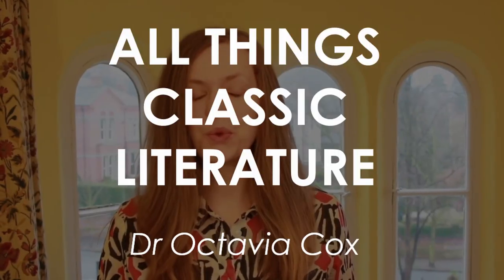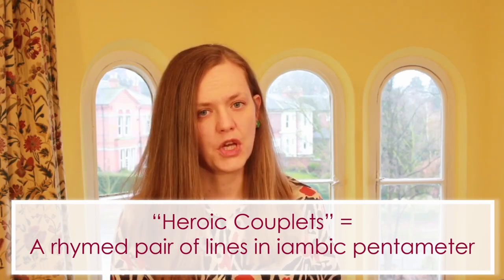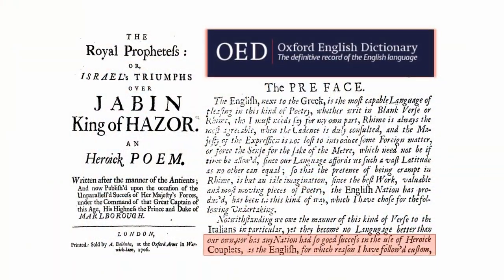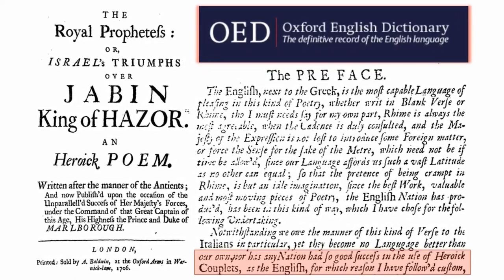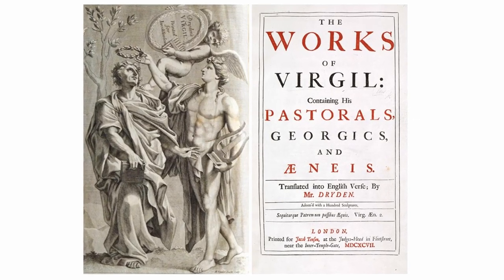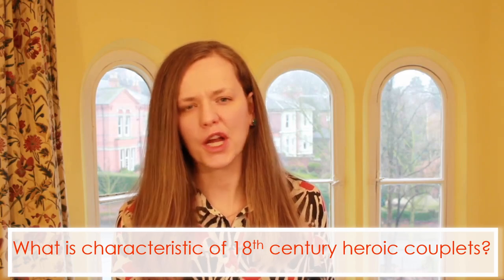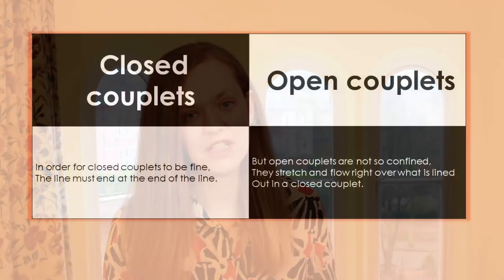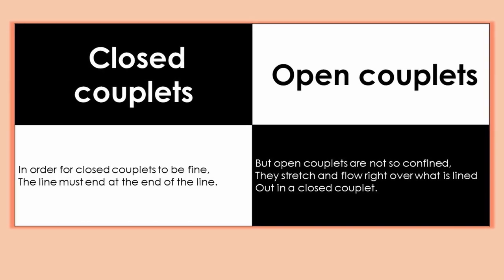WHAT IS A HEROIC COUPLET? CLOSED COULPET? OPEN COUPLET? Definitions & Examples (esp. Alexander Pope)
WHAT ARE HEROIC COUPLETS? CLOSED COUPLETS? OPEN COUPLETS? Literary definitions & examples, including poems by Alexander Pope, John Dryden, & John Keats. Explains why heroic couplets are particularly associated with 18th century poetry in English Literature.

The lecture:
• provides a literary definition of heroic couplets
• explains why they are called ‘heroic’ couplets
• defines open couplets & closed couplets
• provides examples of closed heroic couplets & open heroic couplets